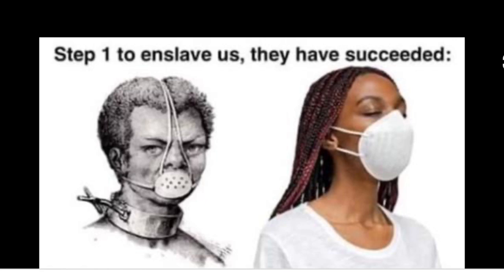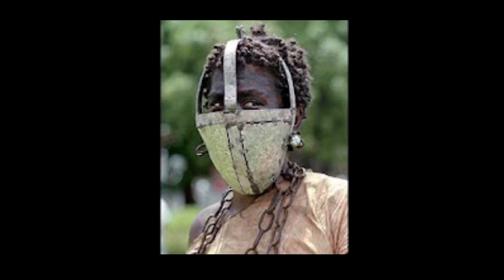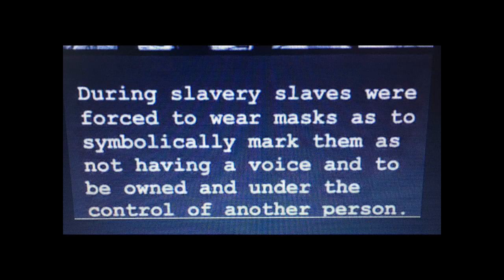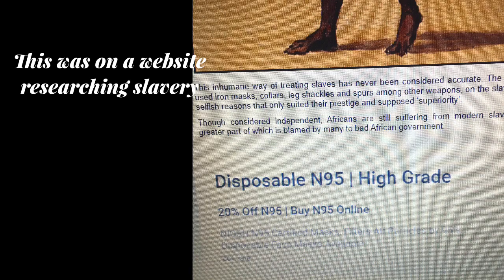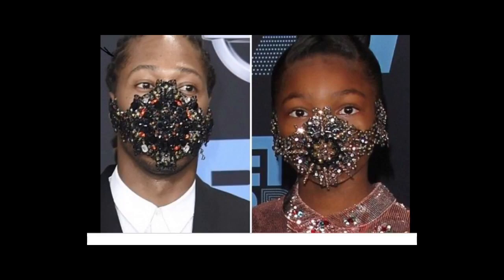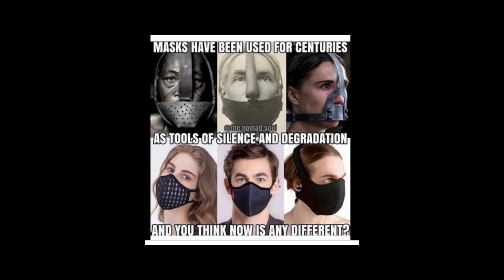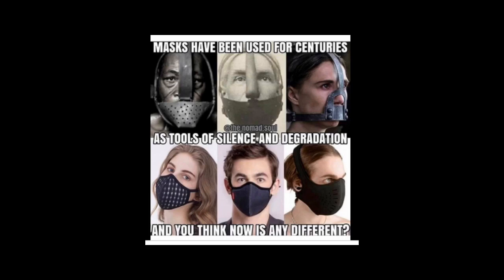History repeating & coming to life